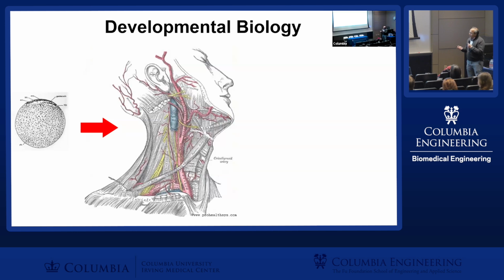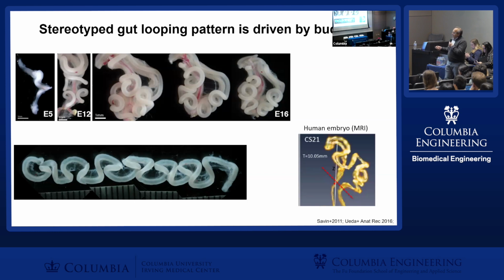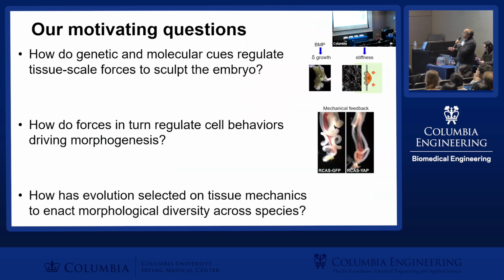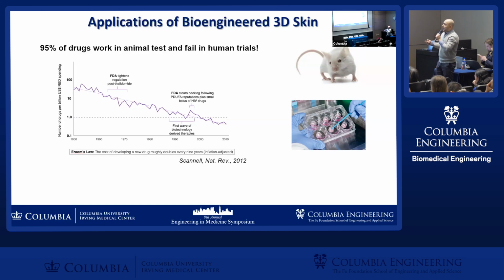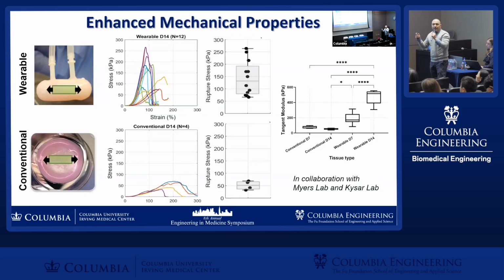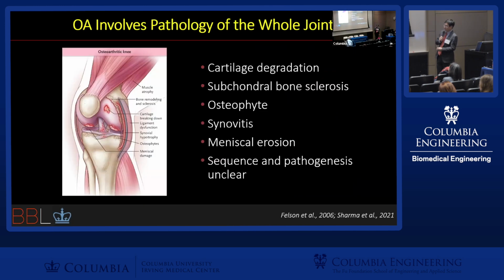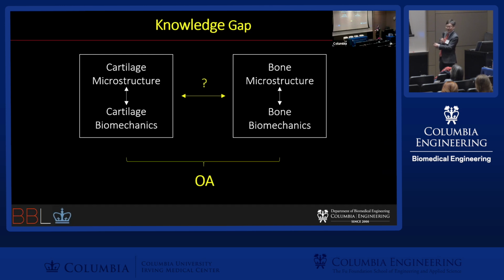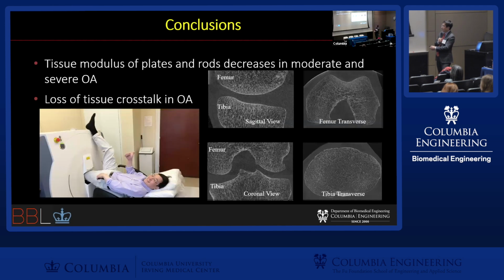8th Engineering in Medicine Symposium- Nadeen Chahine